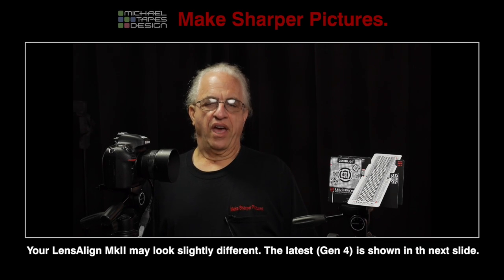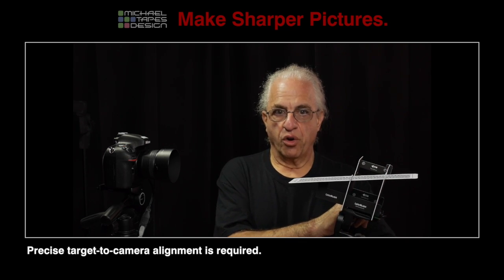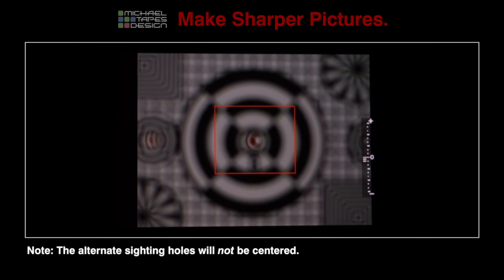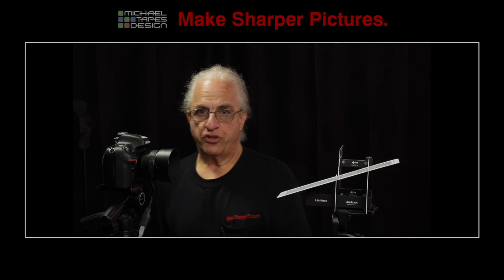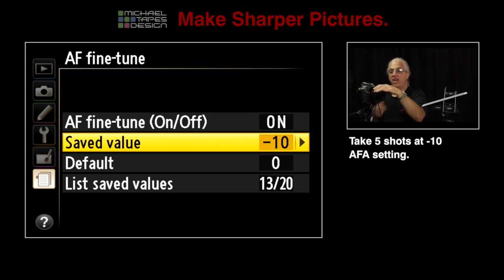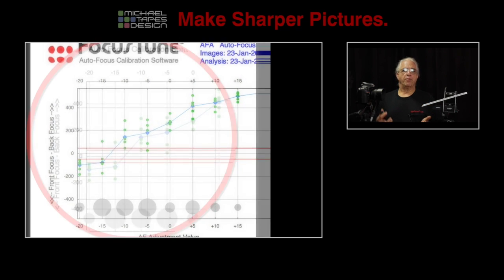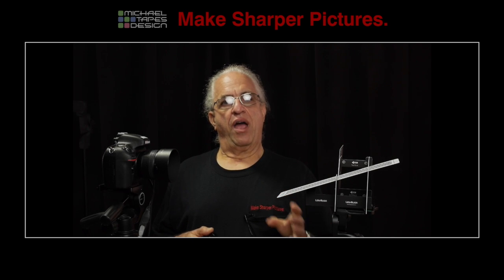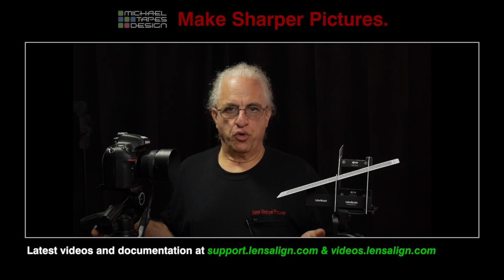LensAlign Video #2 - LensAlign with FocusTune - Complete Overview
An overview of the entire process of calibrating your lenses to your camera bodies using the LensAlign with FocusTune Integrated Autofocus Calibration System.